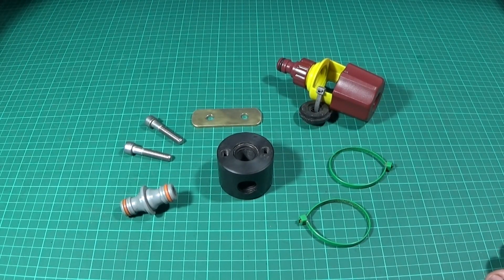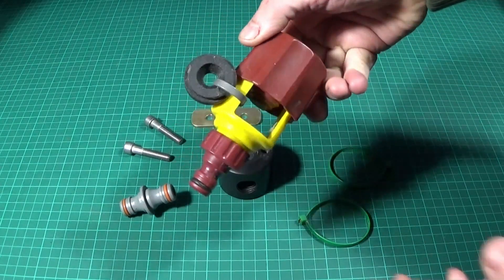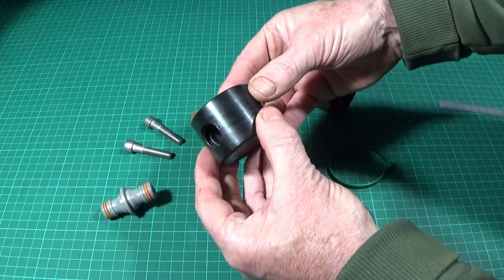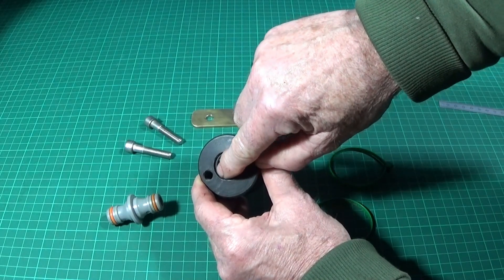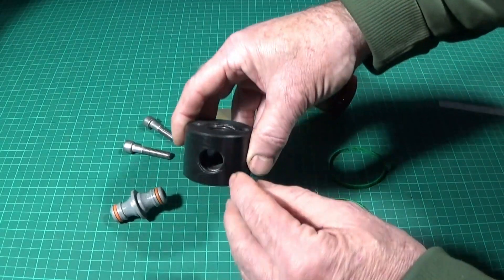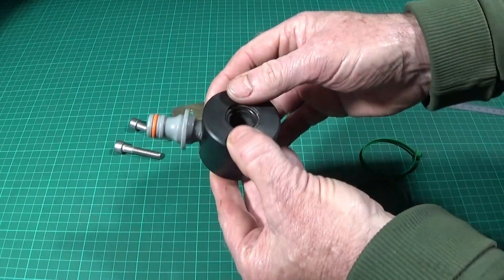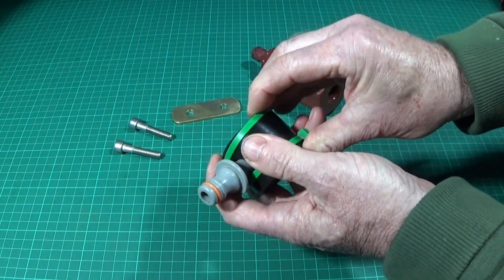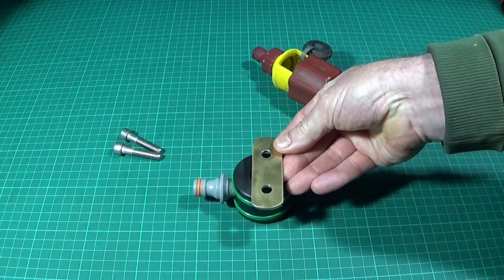How I made A Hose-Pipe Adaptor To Fit A Lever Operated Water Tap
See how you can quickly make things up on a lathe like this homemade hose-pipe adaptor. I made this one very quickly to be able to connect a hose-pipe to a lever operated bathroom water tap.